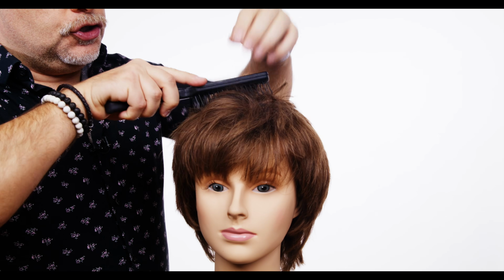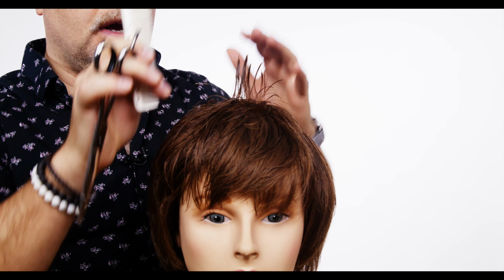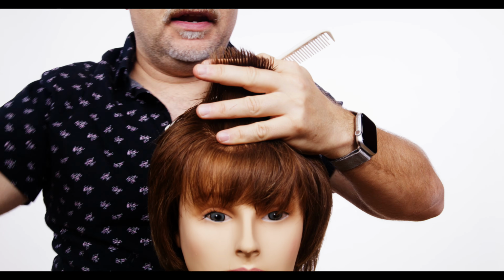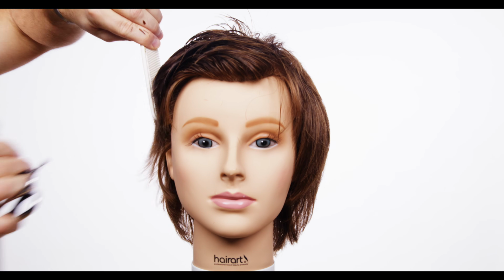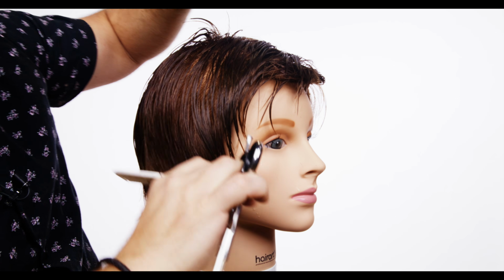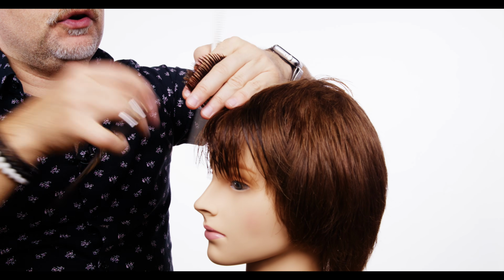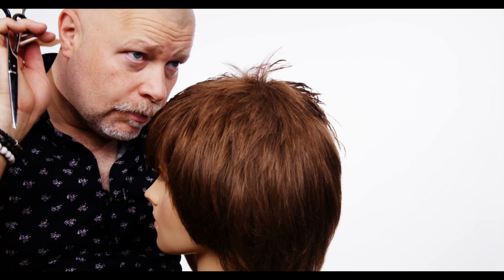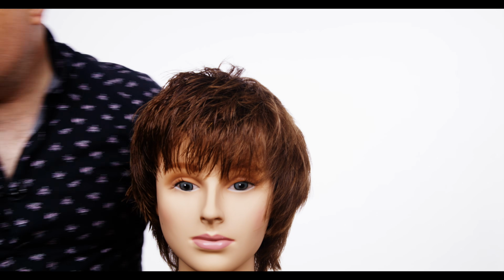How to Layer Hair at Home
How to cut short haircut layers at home.